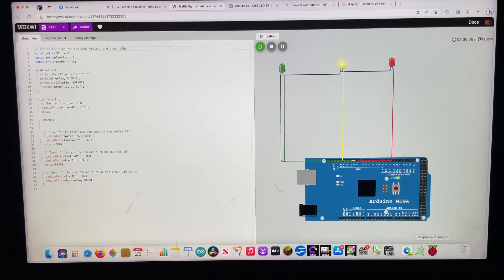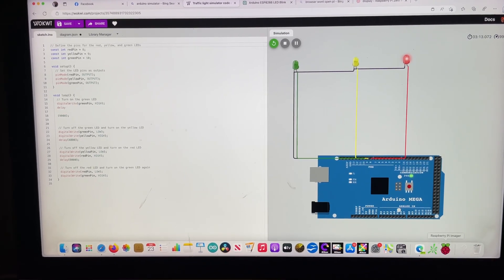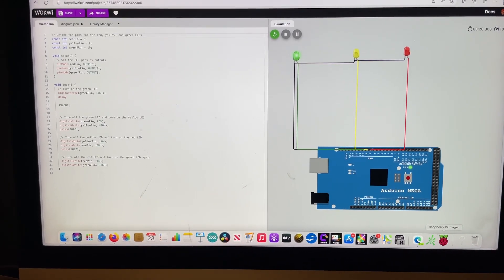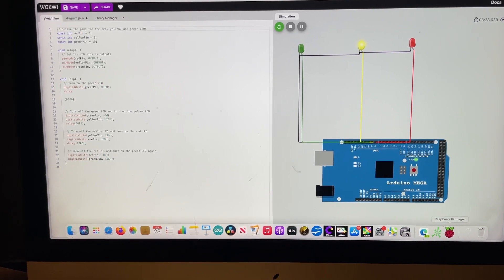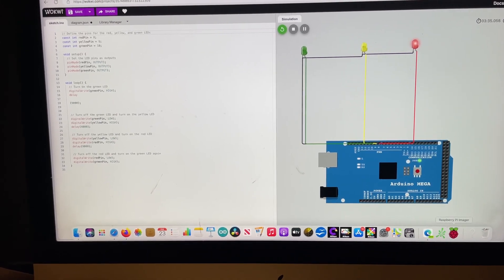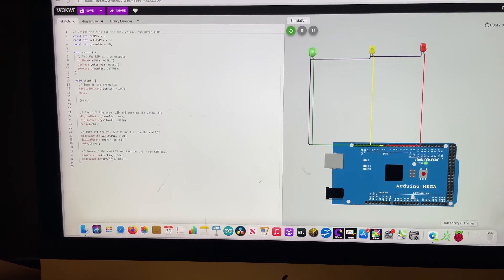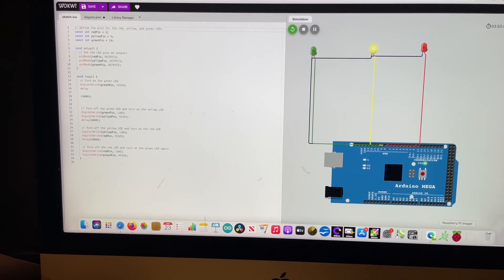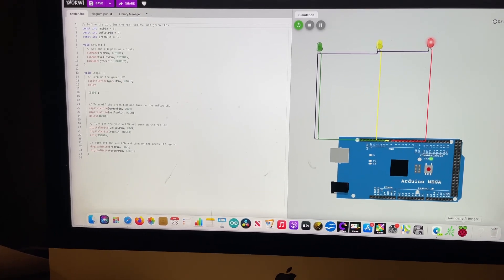Used ChatGPT to create Arduino code to simulate a traffic light. Loaded into Wokwi, this is result